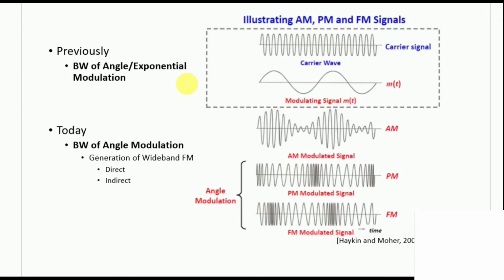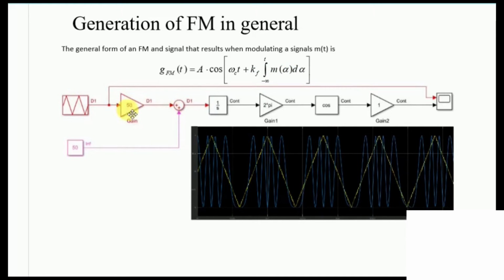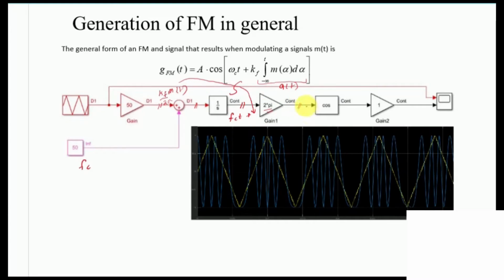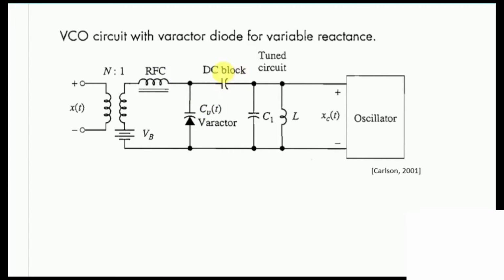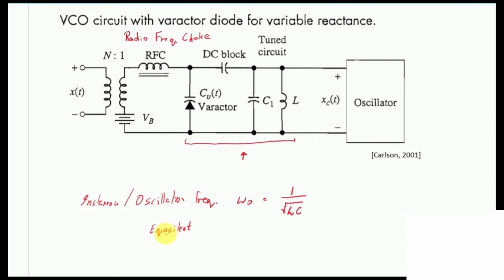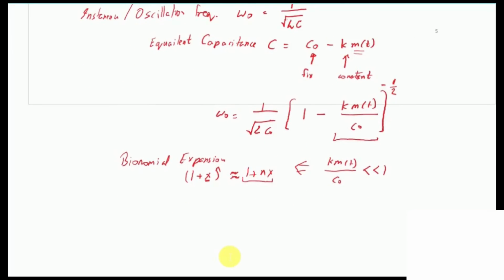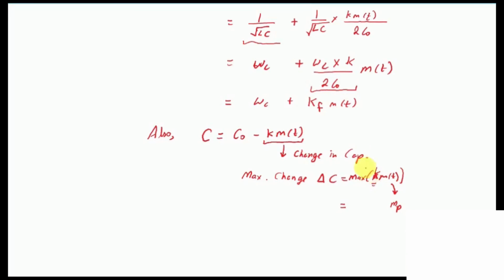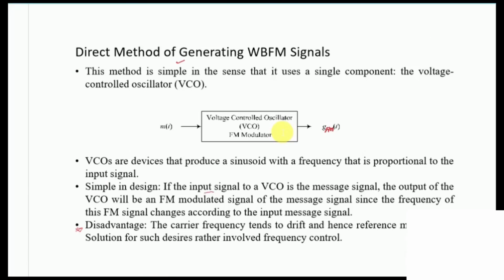WBFM Direct Method of FM generation Using VCO and Simulink Insights | FM 3.8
Direct Method of FM generation i.e. generation of Wide Band Frequency Modulation WBFM by direct method is discussed using Simulink MATLAB Setup and Voltage Control Oscillator (VCO) Circuit.